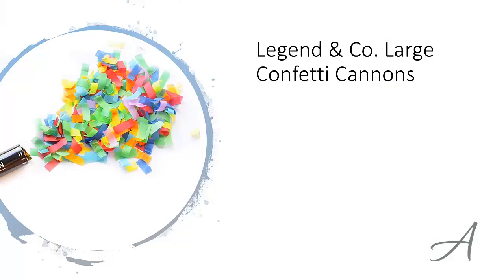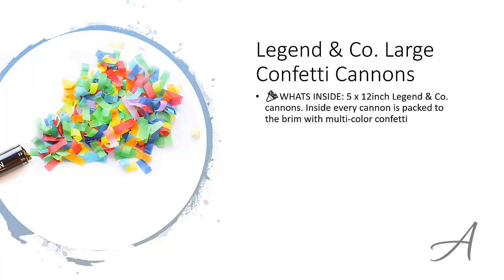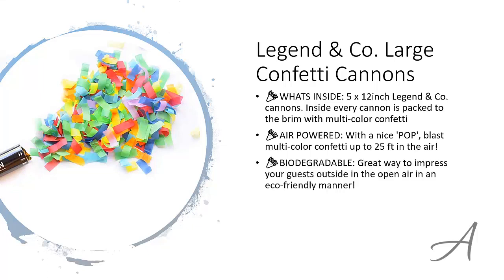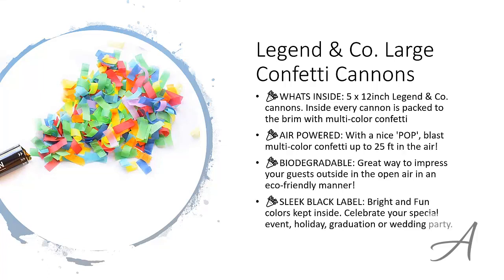Best Confetti Canon Review - Party Poppers Birthday New Year's Wedding Streamer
🎉WHATS INSIDE: You will receive a package of 5 (12inch) Legend & Co. cannons. Inside every cannon is packed to the brim with multi-color confetti
🎉AIR POWERED: With a nice 'POP', Our confetti poppers will blast multi-color confetti up to 25 ft in the air! See customer videos below
🎉BIODEGRADABLE: Great way to impress your guests outside in the open air in an eco-friendly manner!
🎉SLEEK BLACK LABEL: We keep our Bright and Fun colors inside. Celebrate your special event, holiday, graduation or wedding party.
🎉 Americas #1 cannon source: Hold with bottom to ground or to the side of body. Nothing should be below the bottom. Recommended for Adult use only

confetti cannon
party poppers
confetti poppers
party cannons
party city confetti cannon
biodegradable confetti cannon
party confetti poppers
walmart confetti popper
champagne confetti popper
giant confetti cannon
new year's poppers
birthday poppers
pink confetti cannon
wedding confetti cannon
wedding confetti poppers
confetti champagne bottle
party city confetti poppers
blue confetti cannon
champagne poppers
confetti and powder cannon
biodegradable confetti poppers
powder party popper
gender confetti cannon
pink confetti poppers
confetti cannon near me
streamer poppers
target confetti poppers
party popper walmart
gold confetti cannon
champagne party poppers
handheld confetti cannons
champagne bottle confetti popper
tnt confetti cannon
amazon confetti cannon
gender poppers
throwing poppers
wedding poppers
powder and confetti cannon
blue confetti poppers
large confetti poppers
gender confetti poppers
white confetti cannon
confetti powder cannon
gold confetti poppers
new years eve poppers
red white and blue confetti
party poppers near me
party poppers party city
party confetti cannon
red confetti cannon
tnt party poppers
confetti poppers bulk
mini confetti poppers
confetti poppers near me
thanksgiving party poppers